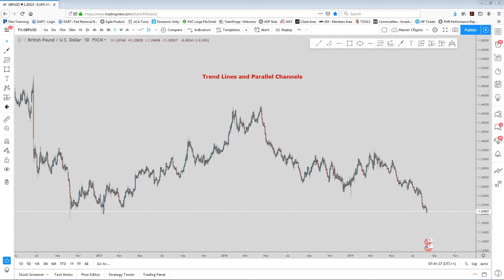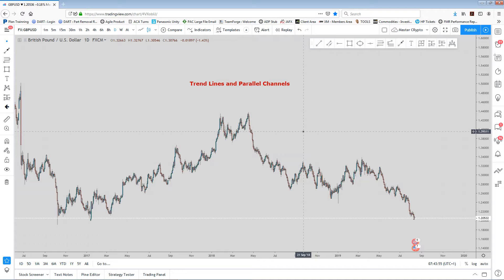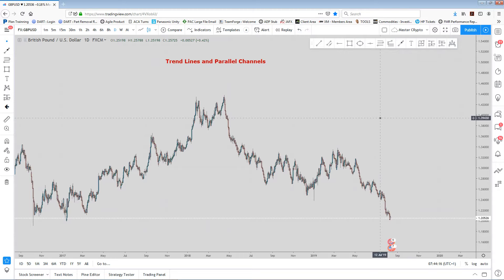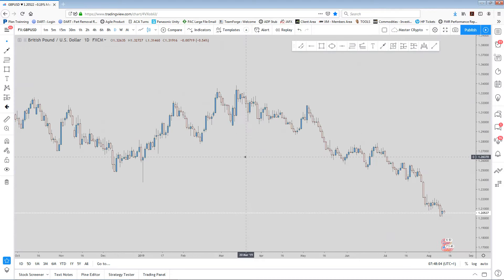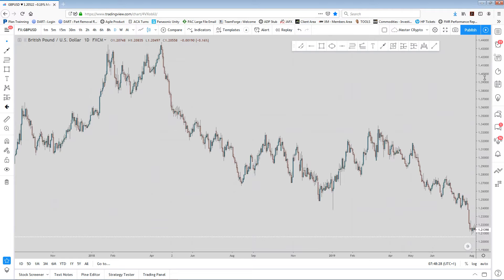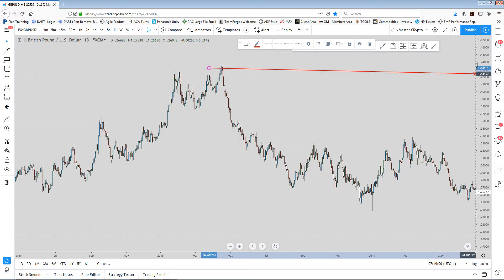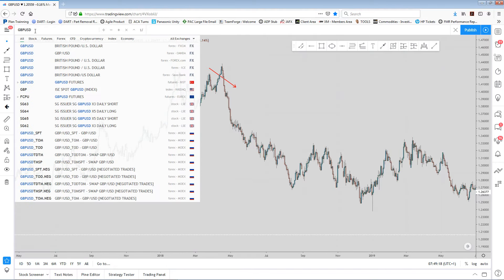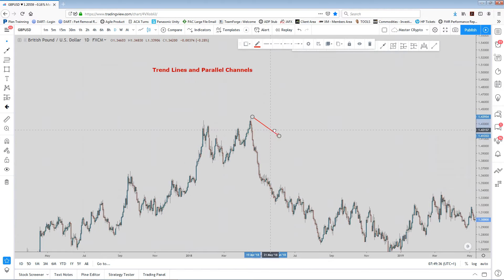Forex Trading For Beginners Trend Lines and Channels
Lesson 7 - Trend Lines and Channels

2000 New Students Per Month.. ALL Learning 4 FREE!!